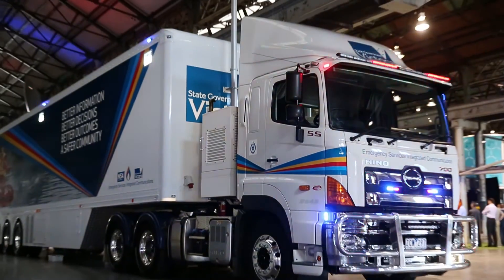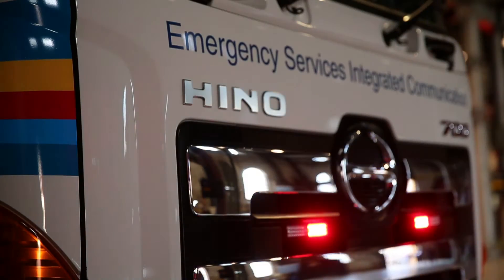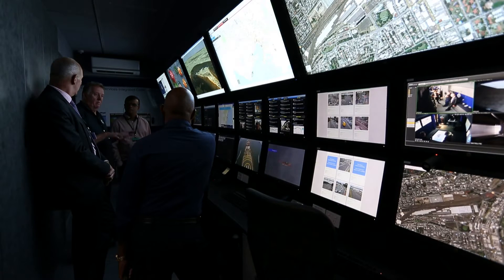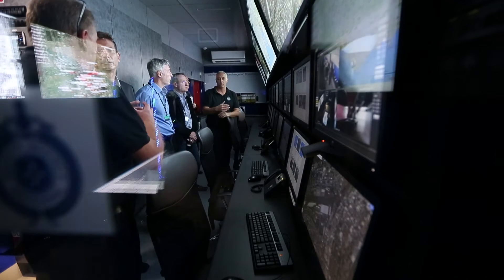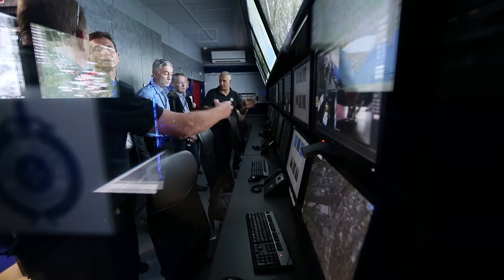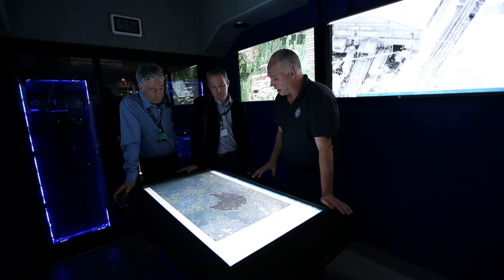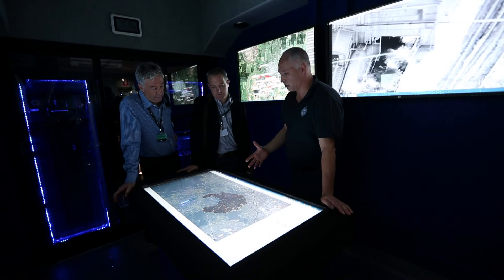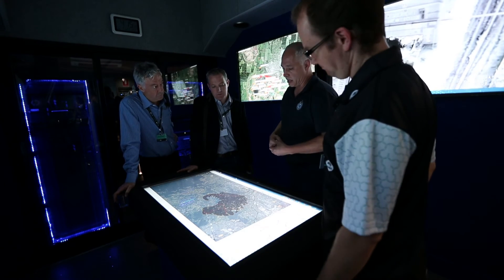Hino-based Emergency Services Centre Recognised for Innovation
Australia's largest data innovation group has displayed a world-first Hino-based emergency service communications vehicle at its inaugural showcase event in Sydney.

The Emergency Services Integrated Communications (ESIC) vehicle is based on a Hino 700 Series SS 2848 and features equipment that allows emergency services to supply consistent, up-to-date information and connectivity to communities and the front line of service during an emergency.